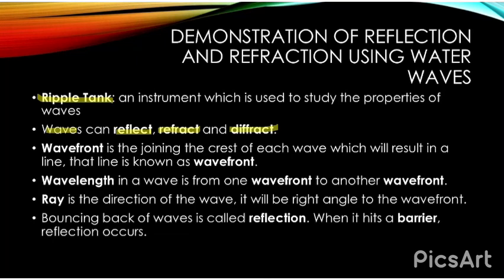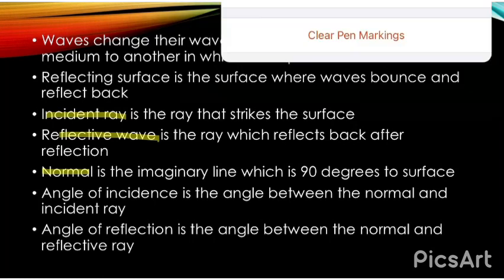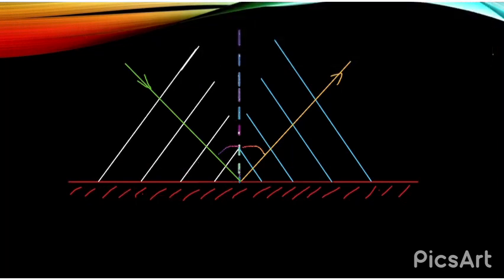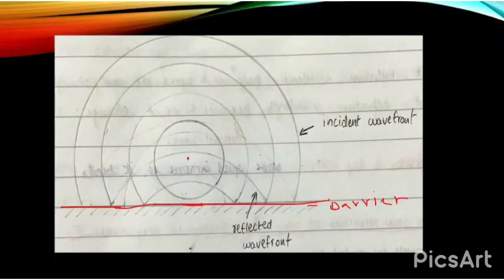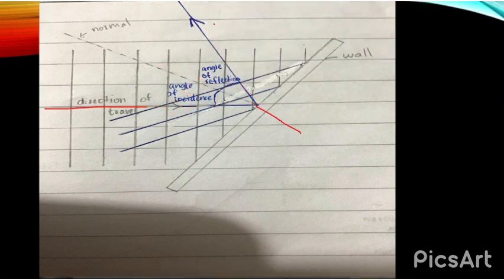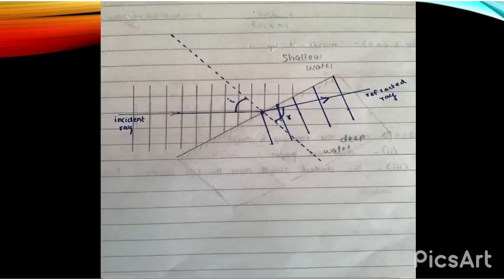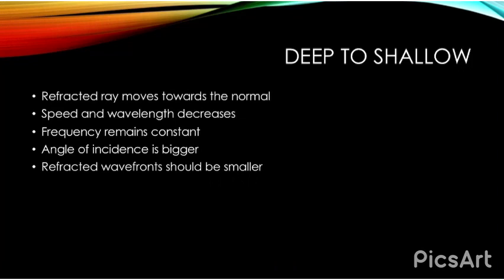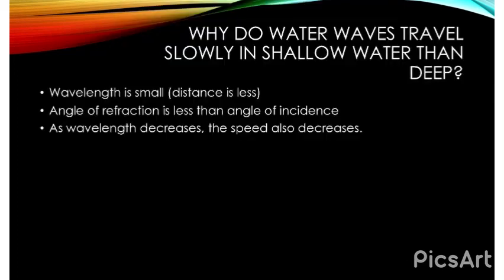Cambridge IGCSE Physics 0625 - Properties of waves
Heyy guys!! Welcome to Crazy IGCSE

Are you one of them who is uncertain about their IGCSE grades?
Or is your target an A and A*, if so, you are at the right channel - CRAZY IGCSE

This video is on Cambridge IGCSE Physics 0625 - Properties of waves

This channel is based on IGCSE Biology, Physics, Business, Economics, Accounting, Mathematics, English As second language and more tips and hacks for studying.